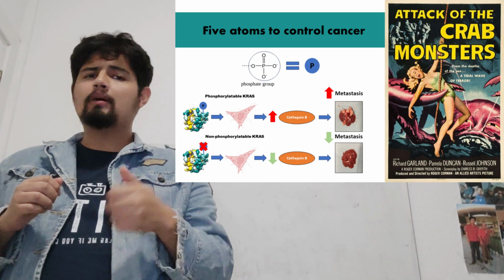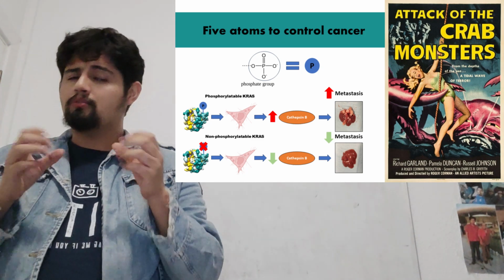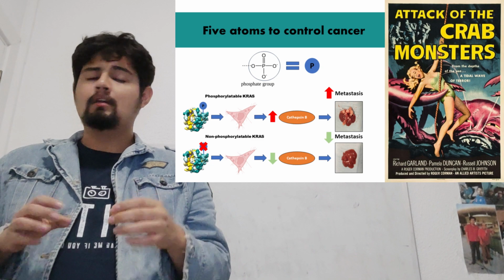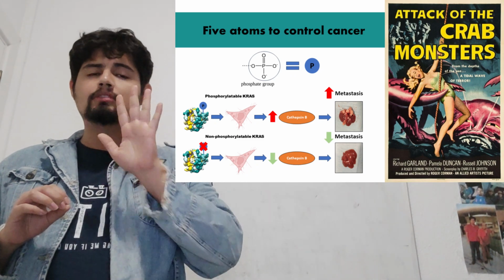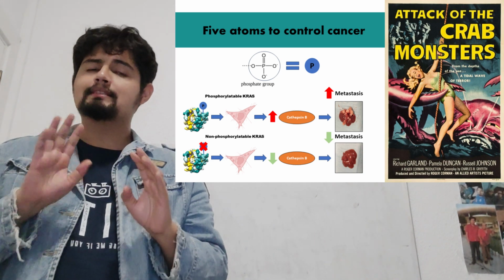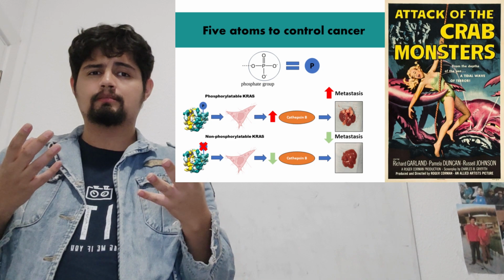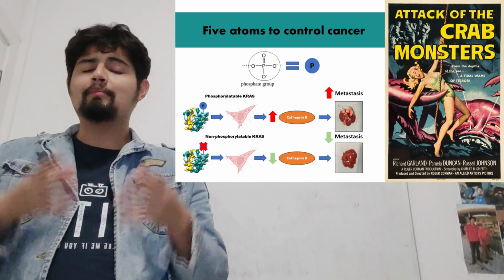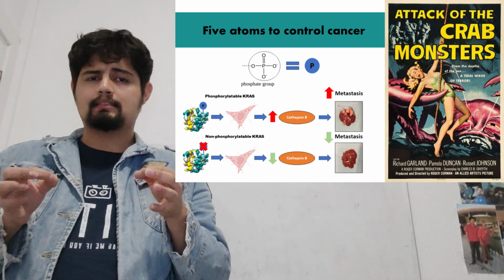Hunting the crab: a new approach to cancer disease. RepresentantUB2024Coimbra.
Jesús Daniel Gómez Zepeda. 3MT. RepresentantUB2024Coimbra. Three Minute Thesis Competition (3MT) by Coimbra Group. Universitat de Barcelona.